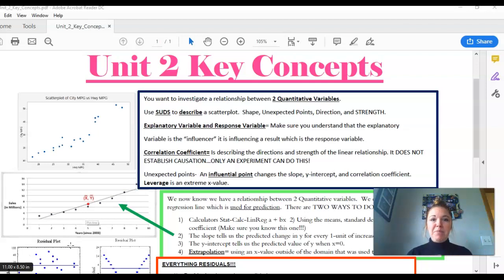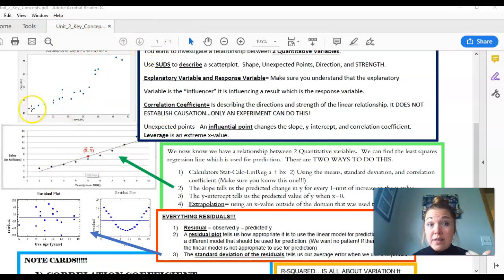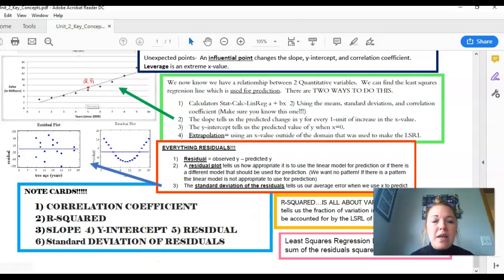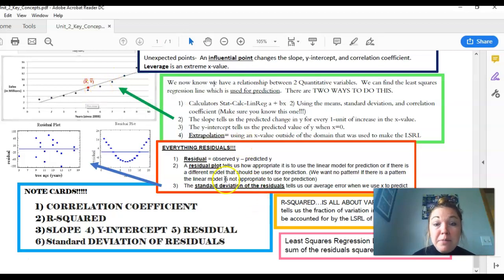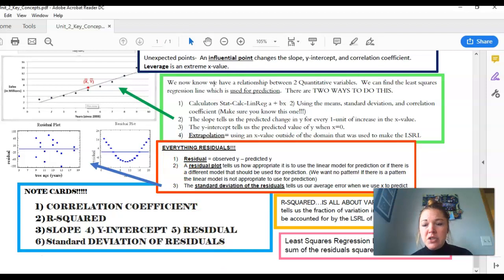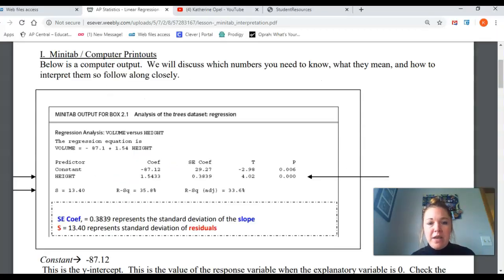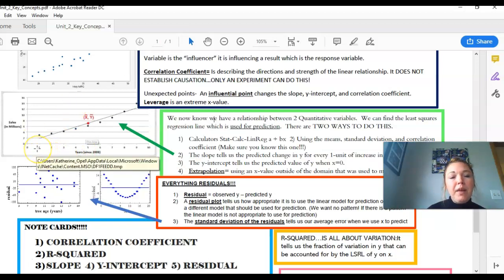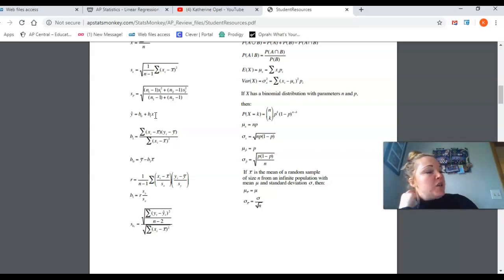Unit 2 AP Stats Review for AP Test